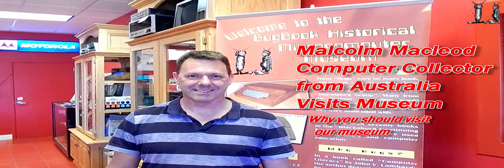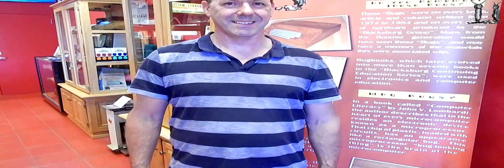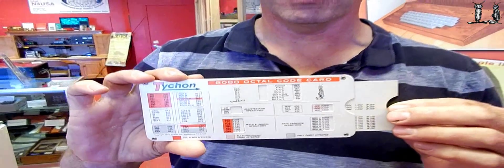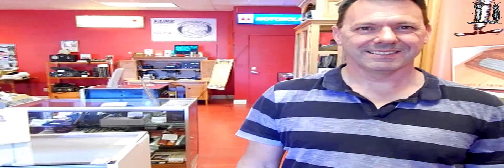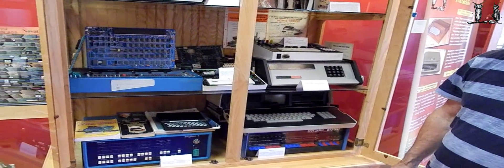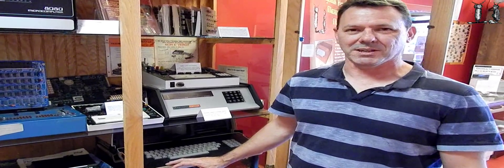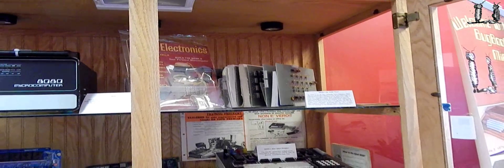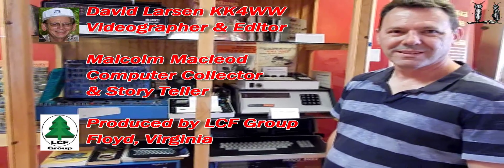An interesting visitor to our museum - Malcolm Macleod - Vintage Computer Collector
Why you should visit our museum  -   Malcolm Macleod
Bugbook Microcomputer Museum , Floyd VA

Malcolm Macleod - Vintage computer collector from Australia visited the musuem. We spent the day looking at and talking about the history of many vintage microcomputers.

The "Bugbook Historical Microcomputer Museum" is located in Floyd , VIrginia. Floyd is  just 6 miles West of mile post 160 of the Blueridge Parkway - 40 miles South of Roanoke,VA and about 250 miles West of Washington DC and 30 miles East of the major university, Virginia Polytechnic University ( Virginia Tech) .

The museum is of interest to many types of visitors and gaining more recognition every day.